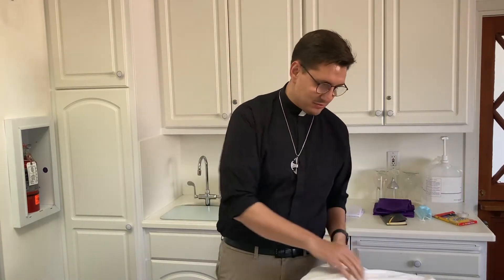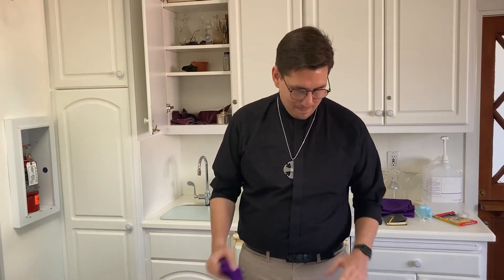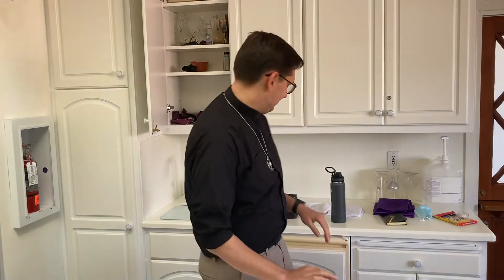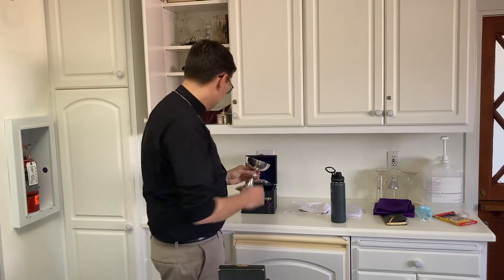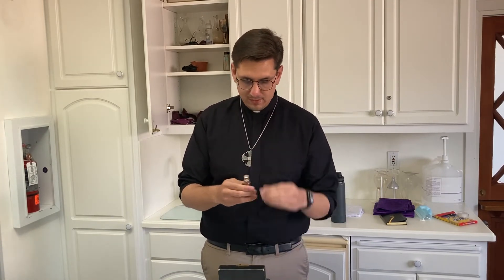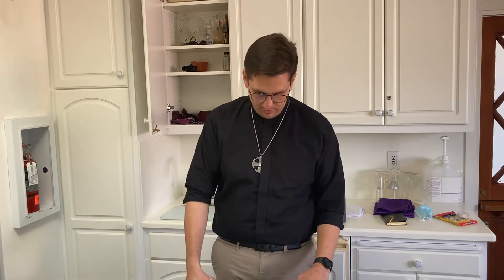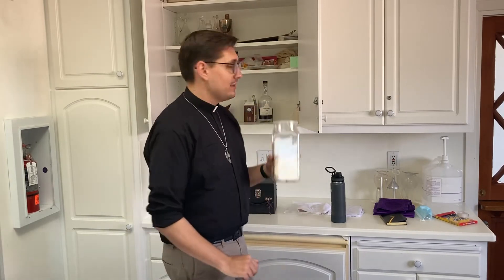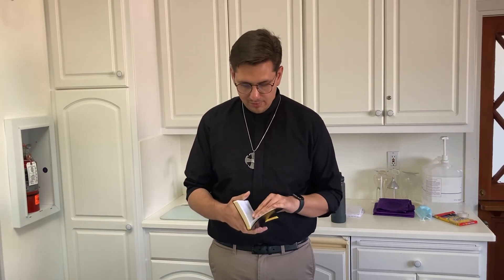Preparing for a visitation of the sick